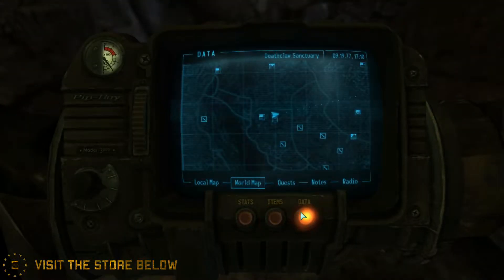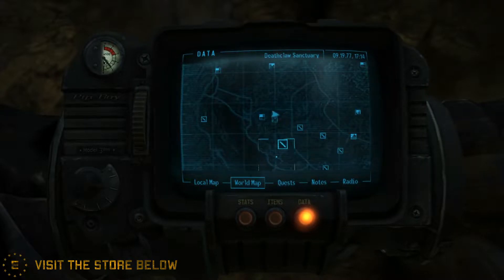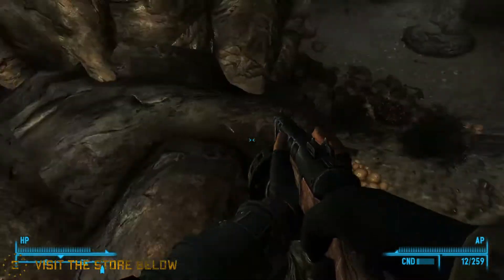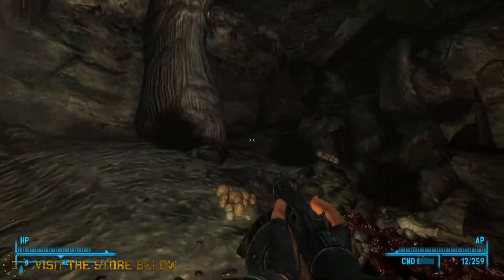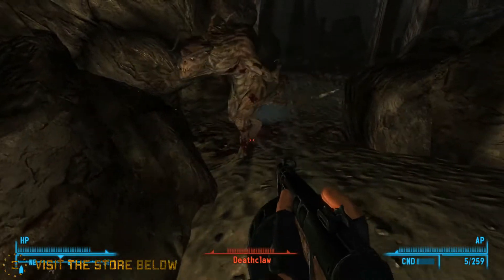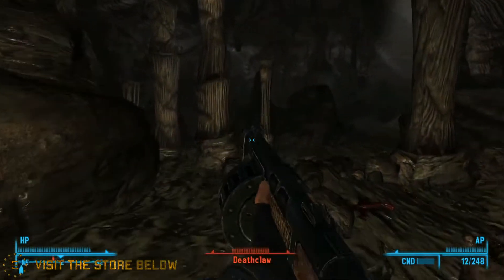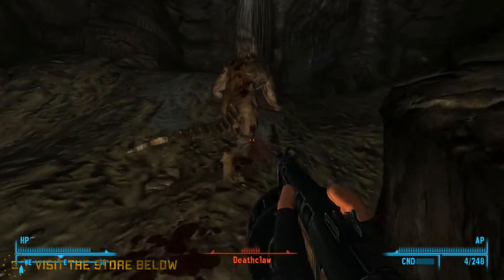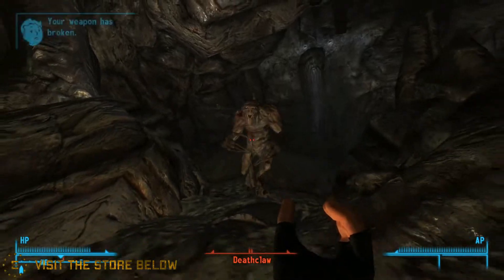Fallout - How to Kill Deathclaw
If you wish to help out, or get some mint new stuff, buy something from the store below, you get something, i get something, that way i feel a tad happier knowing that you get something for your money's worth.

Fallout 3, Fallout 4, Fallout New Vegas, How to kill a deathclaw for the aspiring wanderer! In this short video, you use a very easy solution to ruin a common deathclaw's day, watch to find out in this fallout 3 gameplay video. The location in the game is the Deathclaw Sanctuary